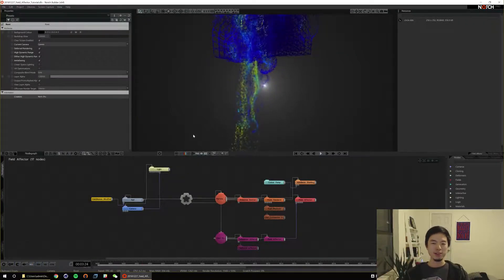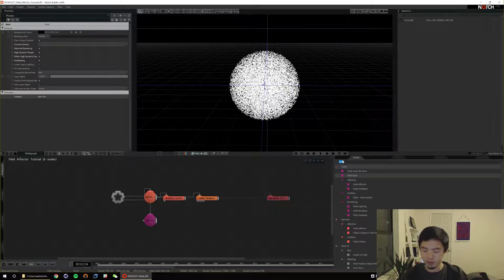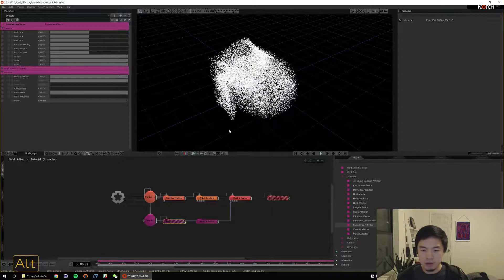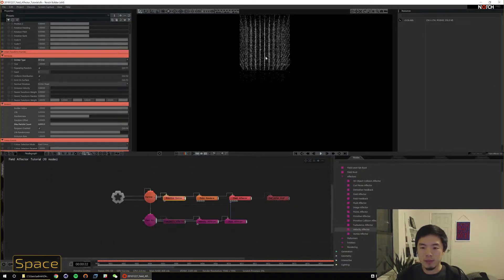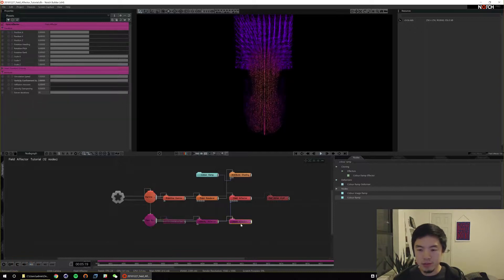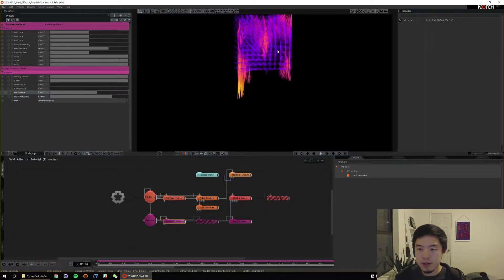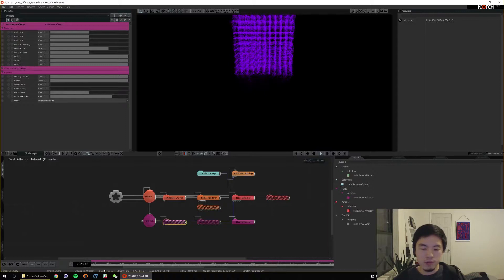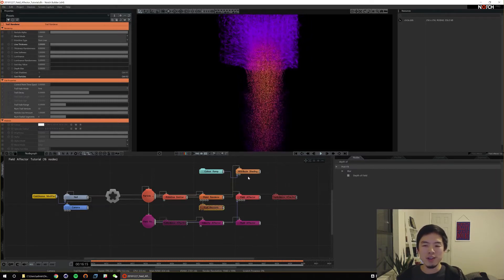Notch Tutorials - Field Affector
A quick Notch tutorial on field affectors. We also cover other goodies like attribute shading by velocity magnitude and using depth of field with the point renderer. Chapters are outlined below for your convenience.

Requests and suggestions are welcome!

Chapters:
[00] - 00:00:54 - Starting From Scratch

[01] - 00:12:04 - [Particles] -- Attribute Shading by Velocity
[02] - 00:14:03 - [Fields] -- Fluid Affector
[03] - 00:20:28 - [Particles] -- Depth of Field

[04] - 00:22:36 - Last Notes & Summary